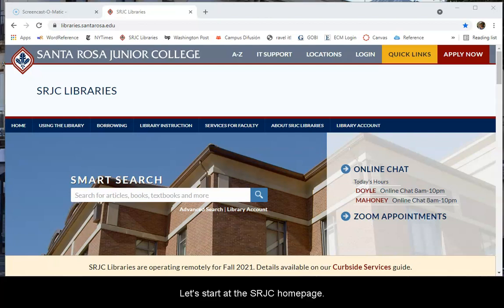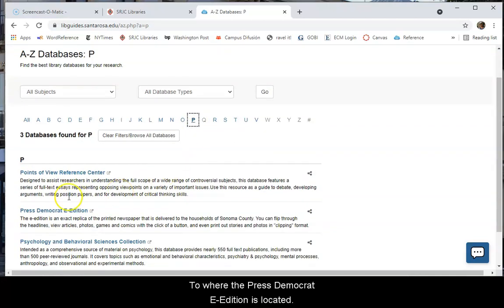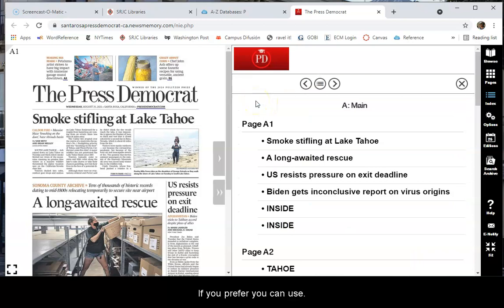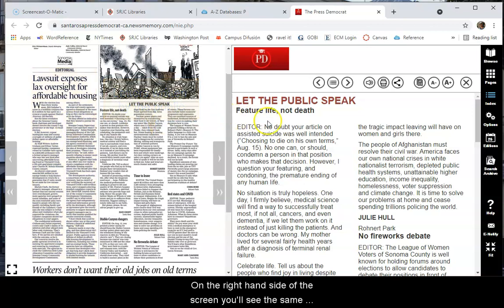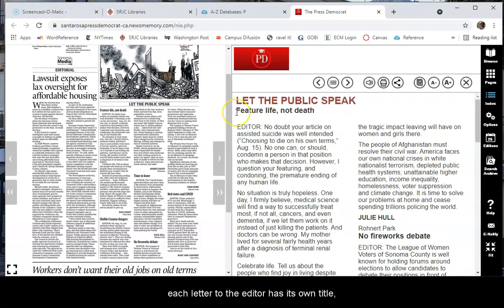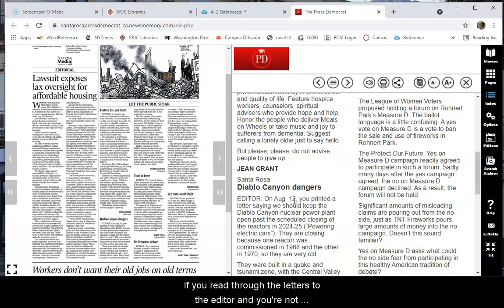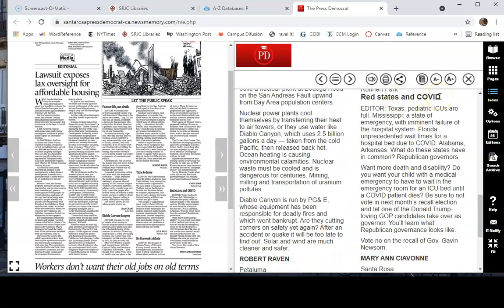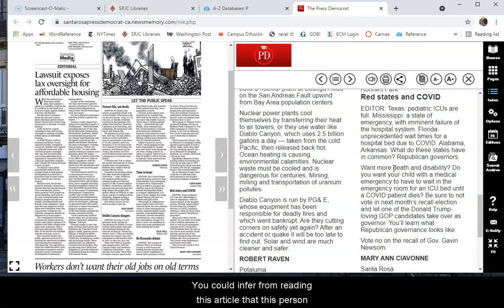How to Use the SRJC Press Democrat Database Free to SRJC students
This video describes how students at SRJC can access the Santa Rosa Press Democrat newspaper for free through the SRJC Libraries' website. It explains how to find letters to the editor and how to identify key features including date published, title of letter, and author.